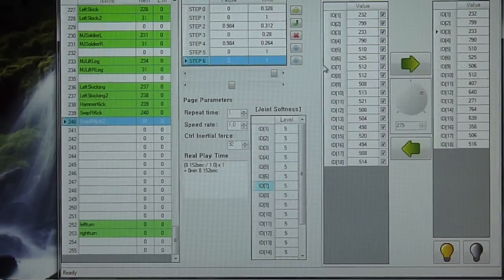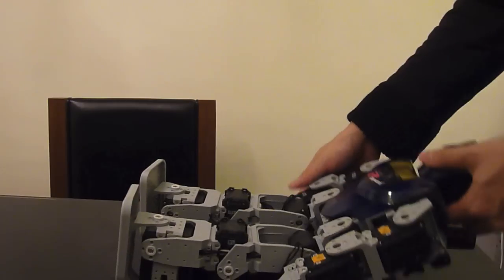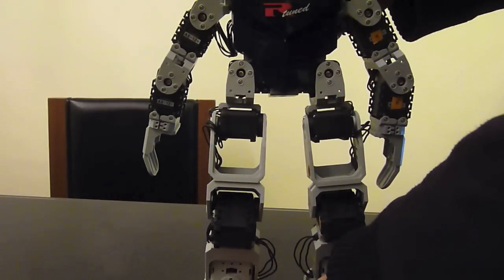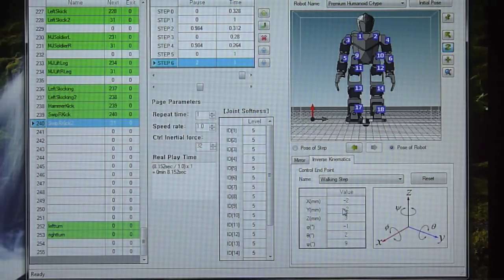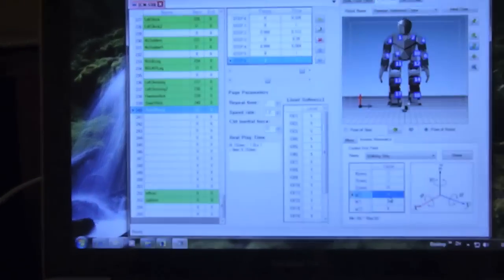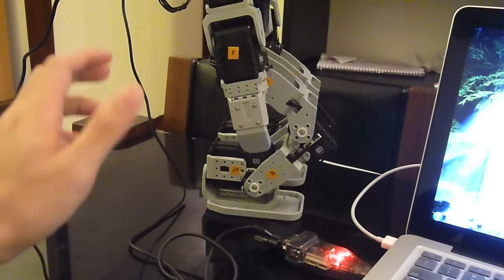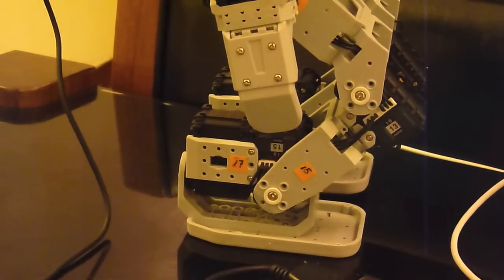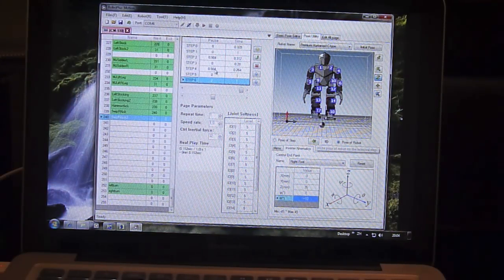Introduction To Inverse Kinematic & Roboplus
This is a simple tutorial on using Inverse Kinematic on Roboplus

Bioloid Premium Kit